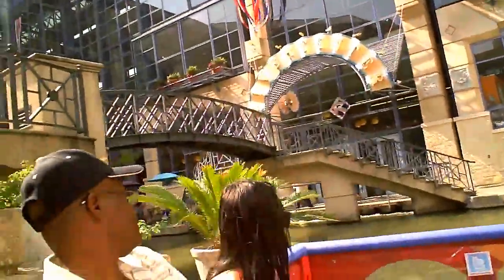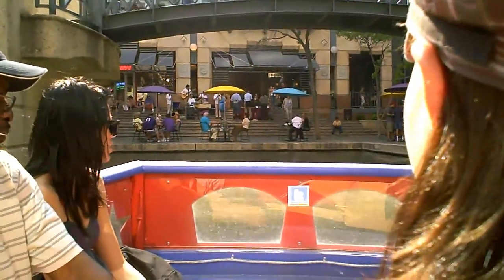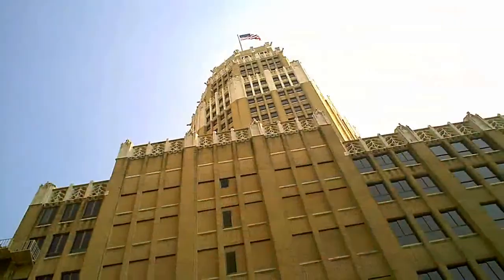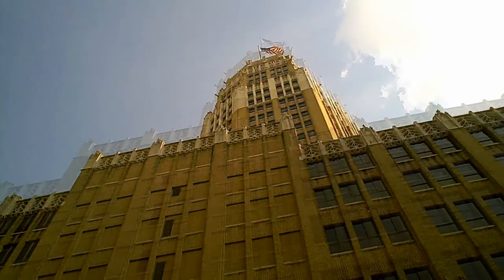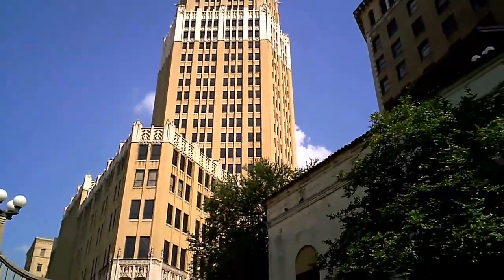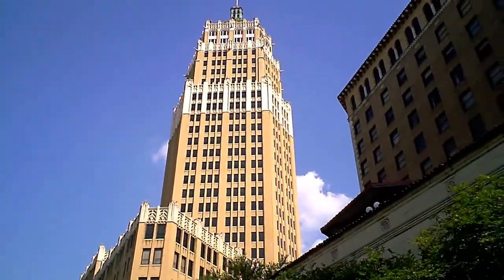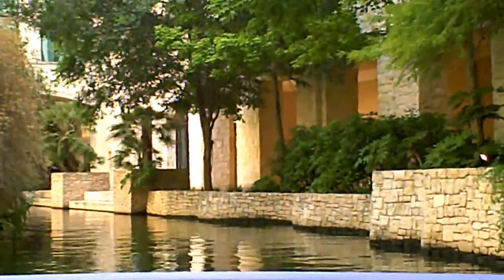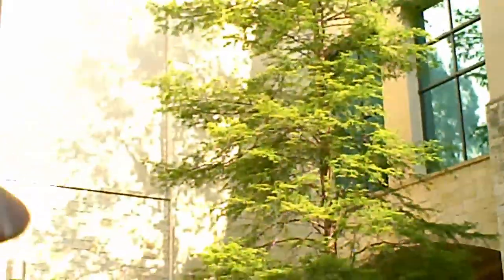San Antonio River Walk